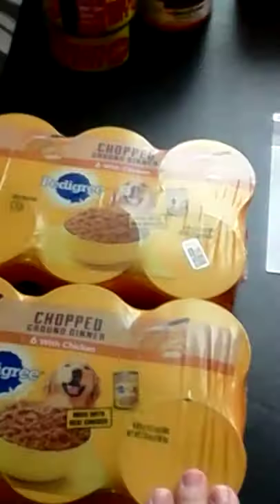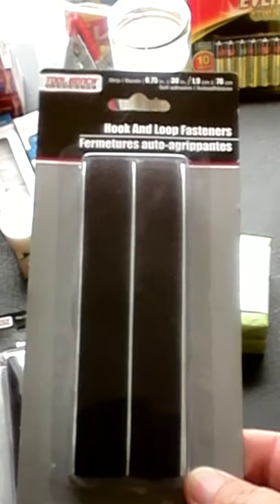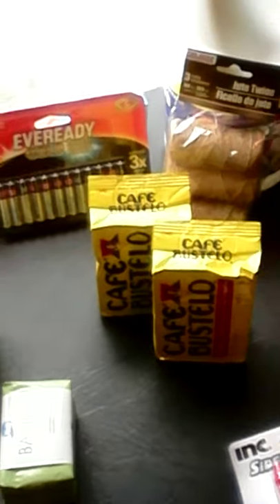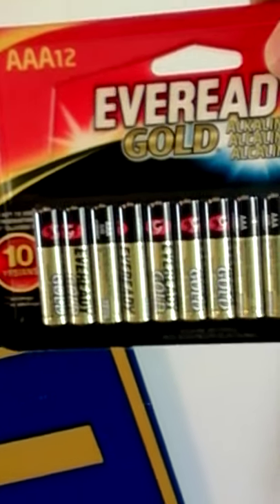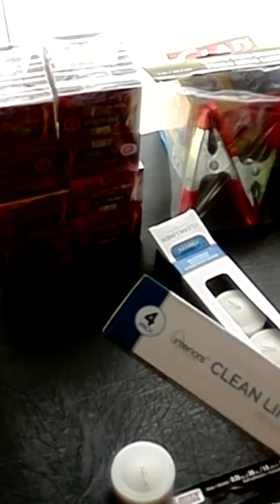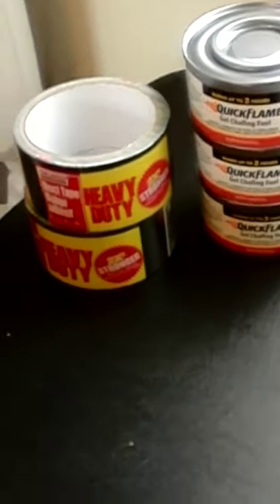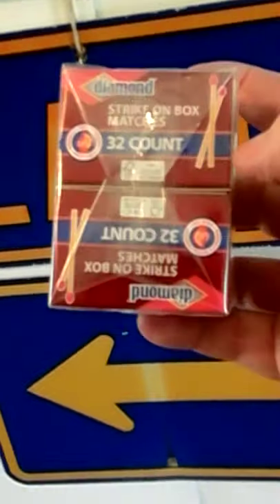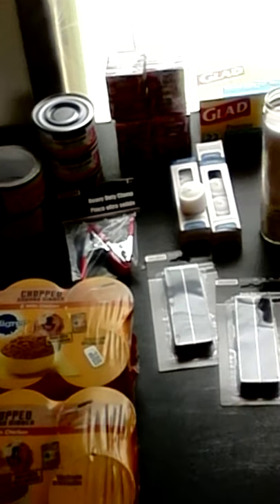Dollar store preps 4-9-21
went to our new dollar tree store here in town to scope out some cheap prepping items

Remember to pray to the Lord and prepare your mind and soul.